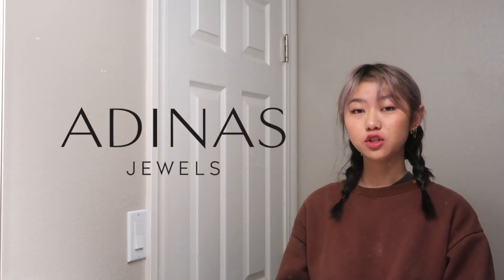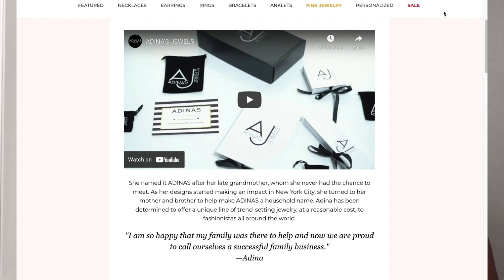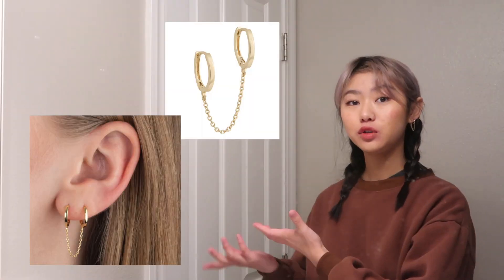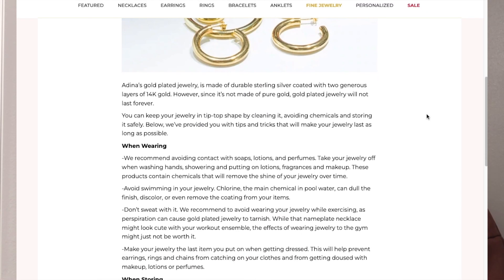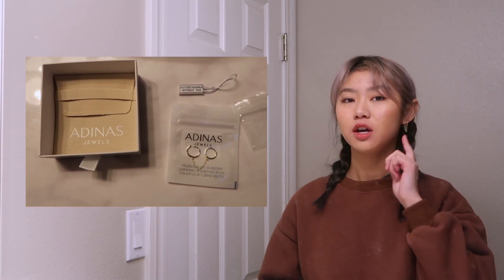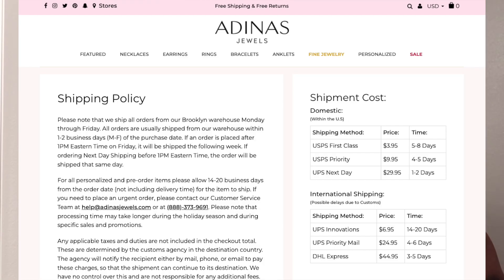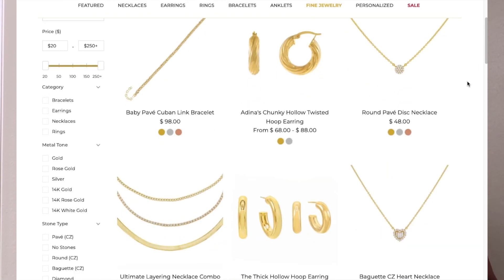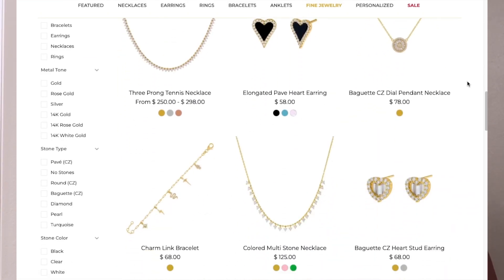Adina's Jewels Try-On! Unboxing Affordable Jewelry and Honest Review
Hi guys! Today's review will be about the jewelry brand, Adina's Jewels! Fun fact, I actually visited their store before ordering an item from their website.

Popular items and personalized jewelry does take much longer to deliver but surprisingly, I got my earrings within 6 days. International shipping, however, is much more expensive and takes longer to deliver!

What I got:
Solid Double Chain Huggie Earring - $45